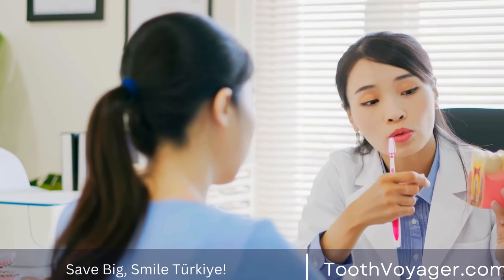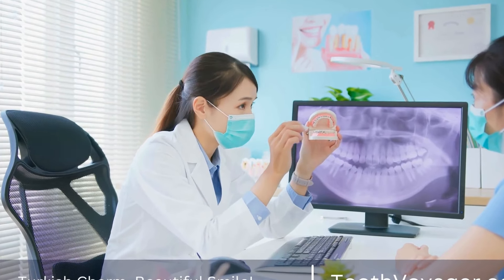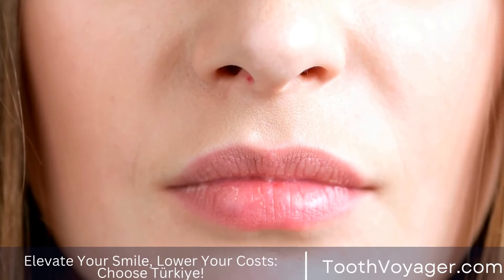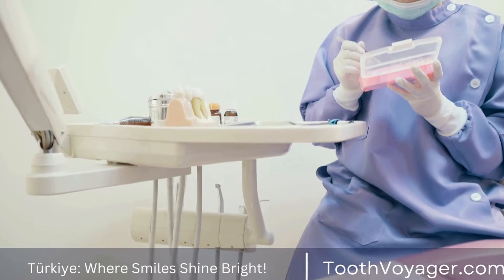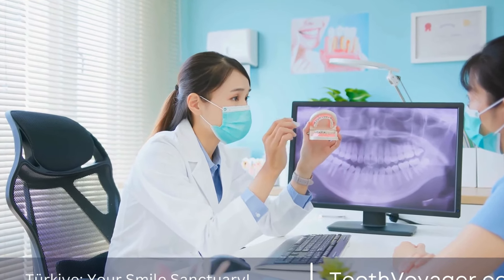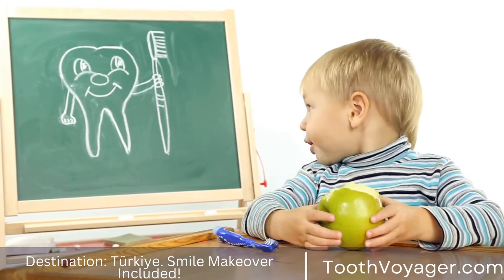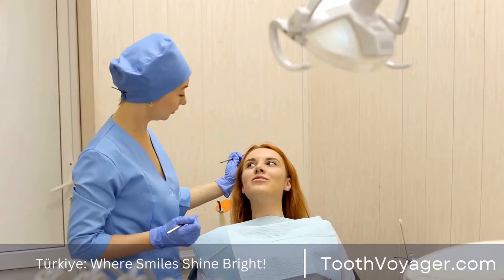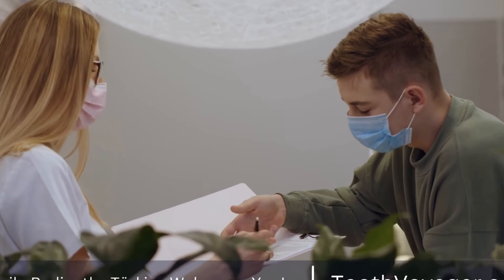Dental Bridges: Restore Your Smile and Improve Functionality - What You Need to Know About Their I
Telegram Dental bridges are a popular solution for replacing missing teeth. This dental restoration involves attaching a false tooth or teeth to adjacent healthy teeth or implants. The process typically requires two dental appointments, during which the abutment teeth are prepared, impressions are taken, and the bridge is custom-made. Once the bridge is ready, it is cemented into place, filling the gap left by missing teeth. This can improve chewing and speaking abilities, prevent shifting of remaining teeth, and enhance the appearance of the smile. With proper care, dental bridges can last for many years, making them a durable and reliable option for replacing missing teeth.